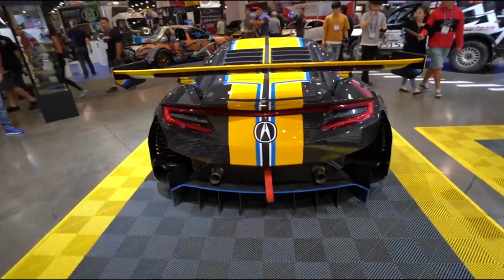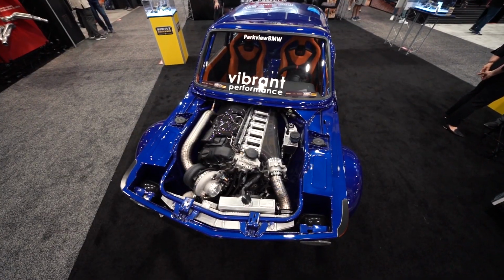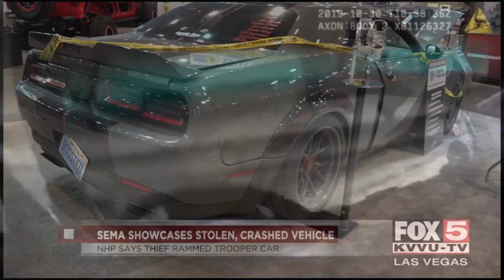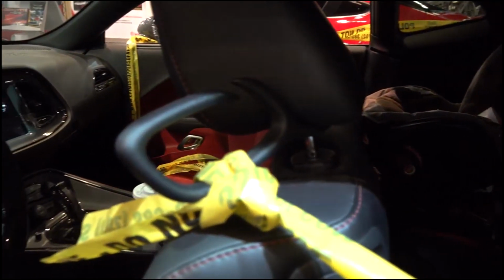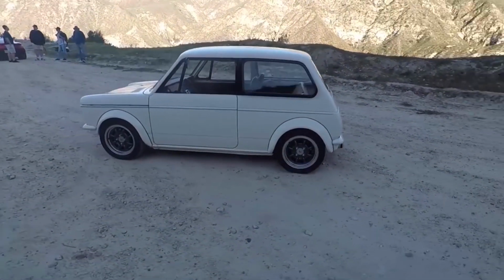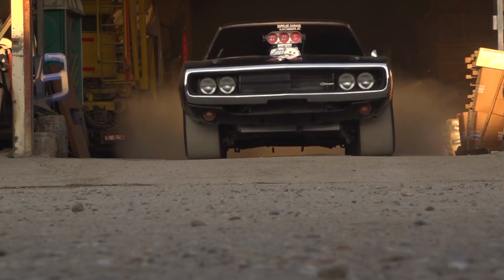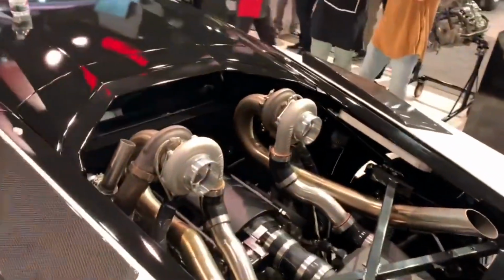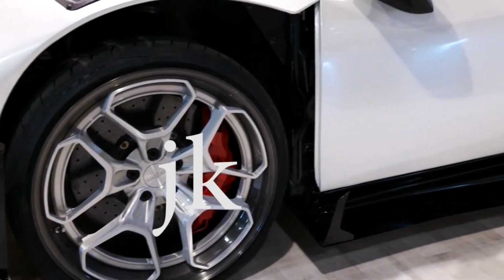2019 Top 5 BEST Sema Builds / Projects!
Sema 2019!!!

- Credits -

MOTOR1

Internal combustion

Soundtracks used:

Moow - Honey
Check This Out!!

outdoors - tired
SUPPORT THE ARTIST:

Tomppabeats - Far Away Extended

End Me